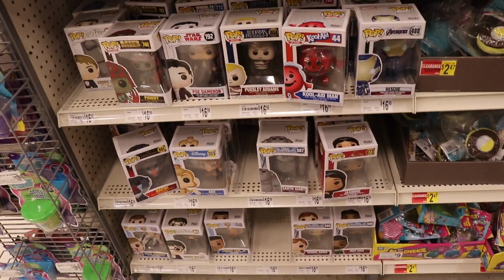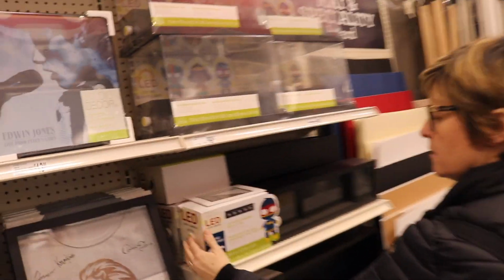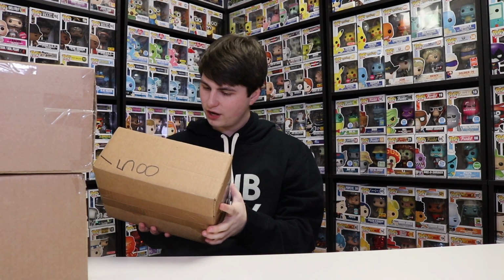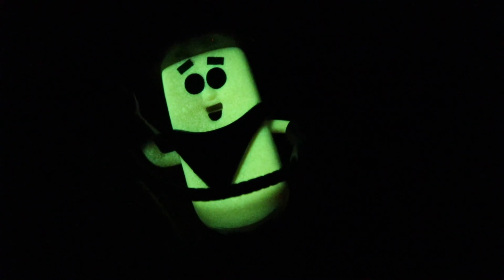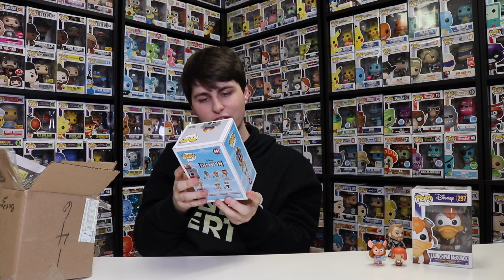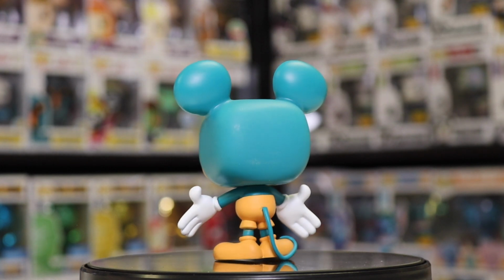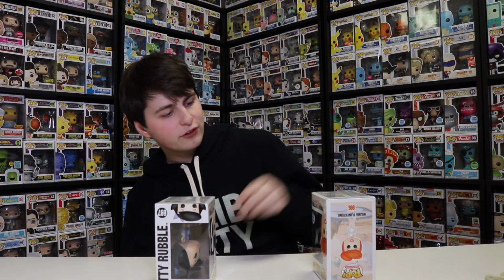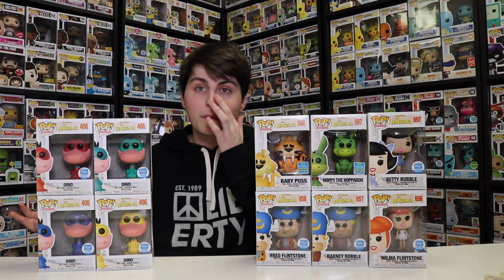These Funko Pops Sold Out in Under 2 minutes!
Stashpedia: @topppops